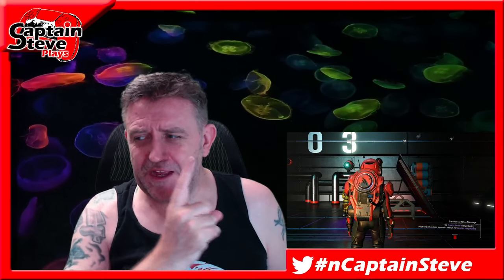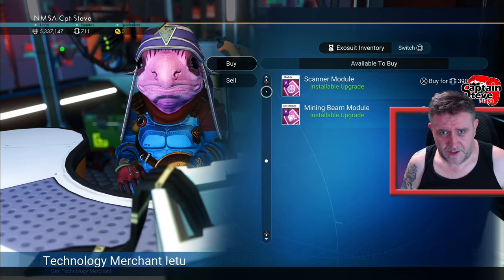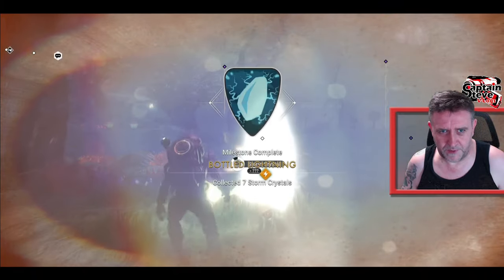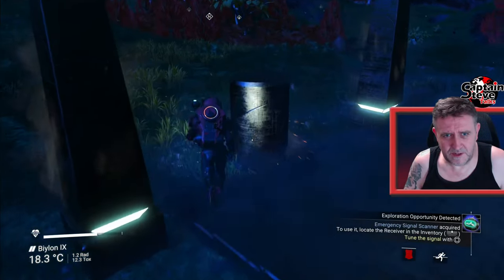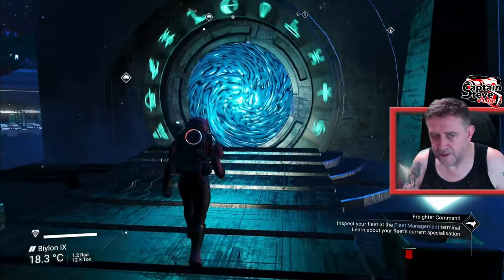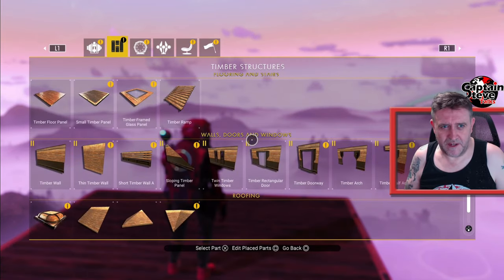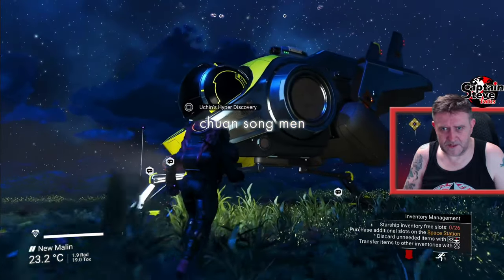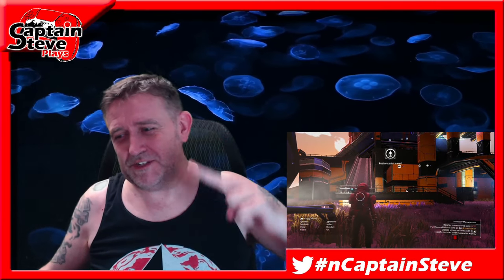No Man's Sky Expedition 11 - Completing Some Easier Milestones NMS - Part 2